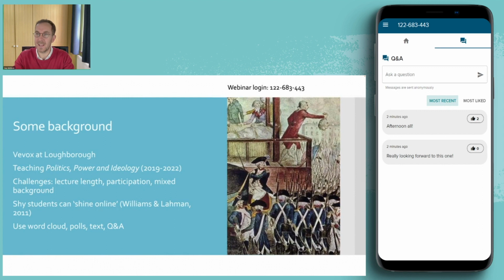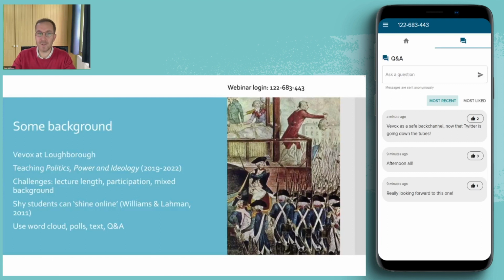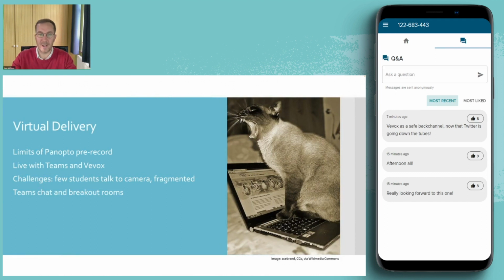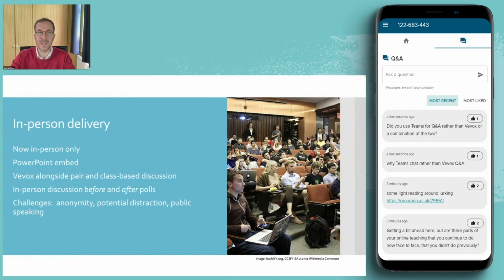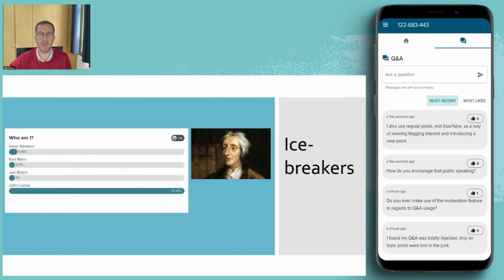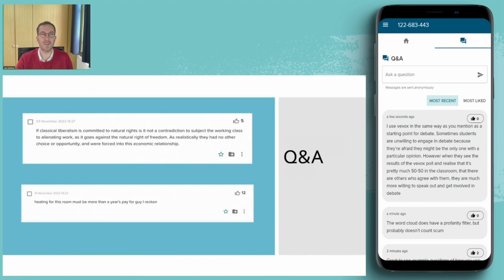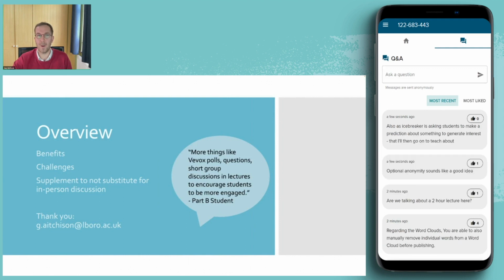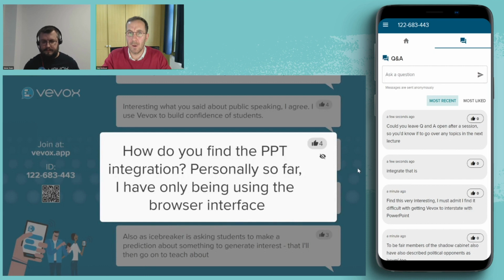From Virtual to In Person: Adapting Vevox for the Classroom setting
In this video, we'll be discussing the different ways you can use Vevox for the classroom setting, from virtual to hybrid to in person.

Loughborough University is a world-renowned university, and they use Vevox to improve student retention and feedback data. Guy Aitchison, a Lecturer in Politics and International Studies at Loughborough University, discusses how he uses Vevox in the classroom setting and how it helps improve student retention.

Timestamps:
00:00 Introduction
02:23 Agenda
03:04 Some background
06:30 Challenges
08:56 Looking for solutions
10:51 Moving to virtual learning
14:45 Adapting to Hybrid classes
18:29 Returning to in person lectures
24:51 Using Icebreakers
25:55 Create discussions
27:14 Generating ideas
28:29 Testing knowledge & understanding
29:34 Using Q&A
32:39 Overview
36:02 Stay connected
36:41 Q&A